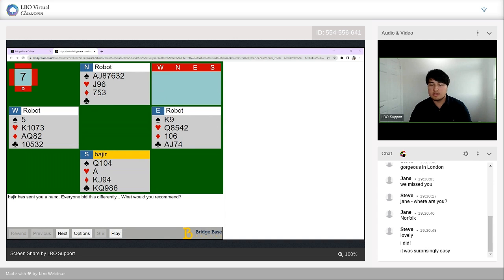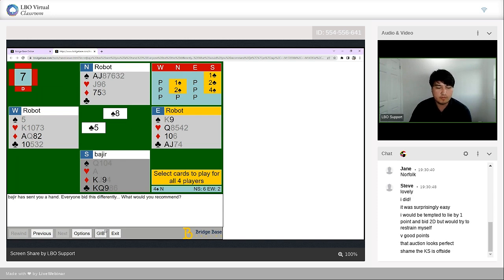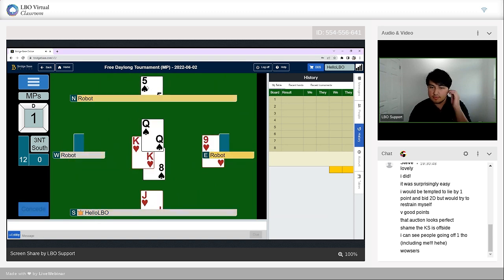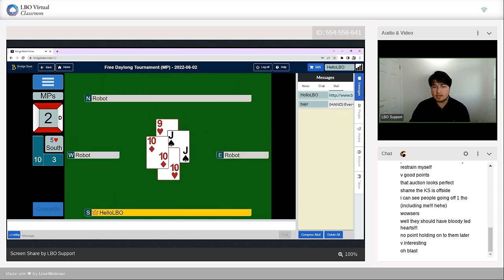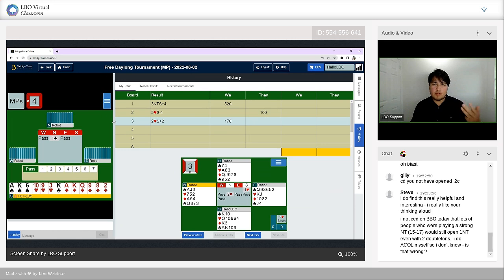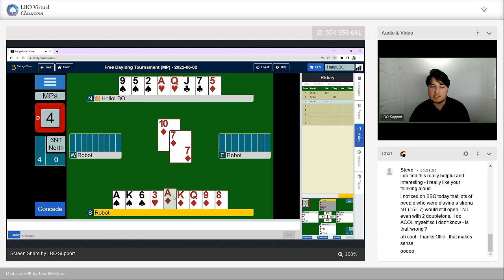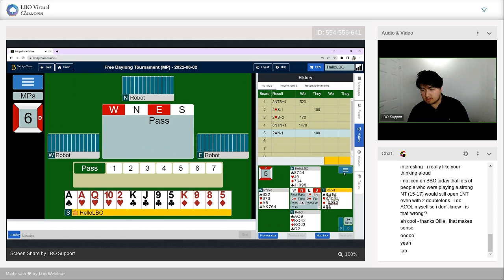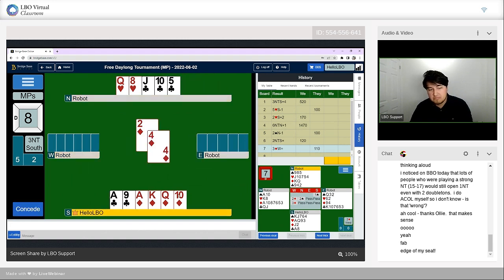LBO Members' Q&A with Oliver Powell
Members of all classes at Learn Bridge Online are welcome to join us for the live event

Share your hands with us on 'BBO' by exporting a recent hand and then sharing it with our username 'HelloLBO'.

Thank you to everyone who shared a hand and/or joined us for this week's Q&A with Oliver Powell.